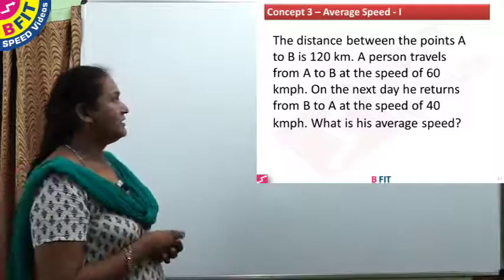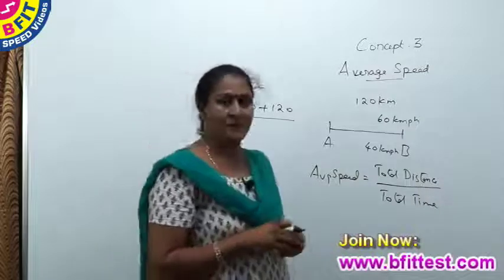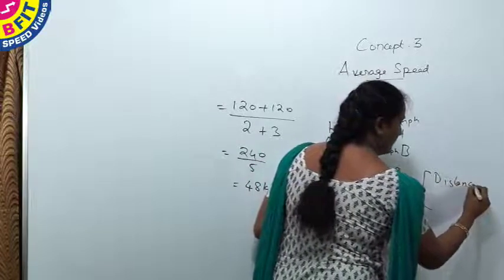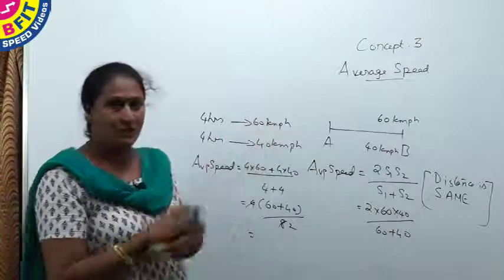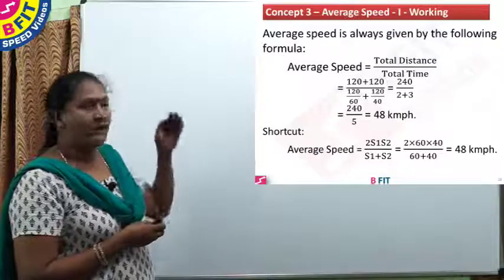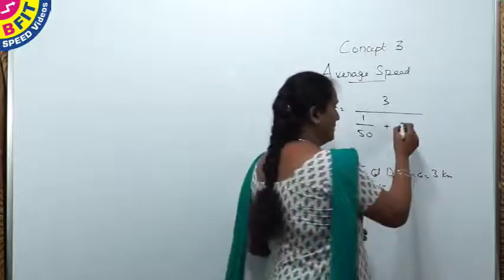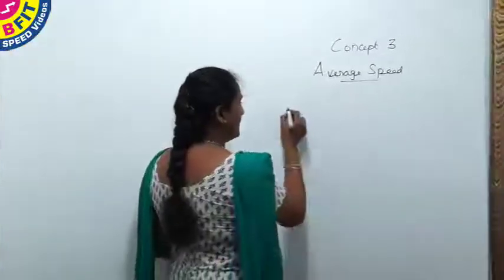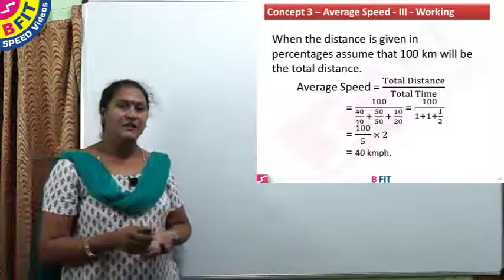4 Lesson 6 Time And Distance Average Speed